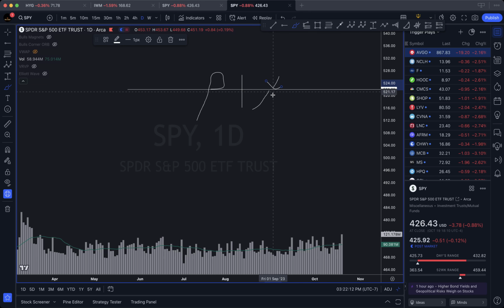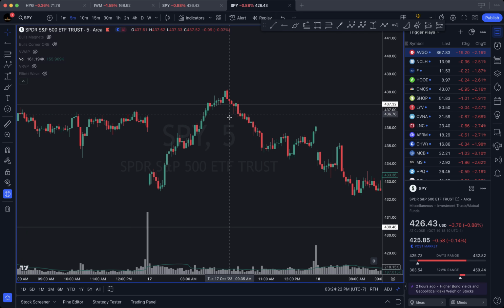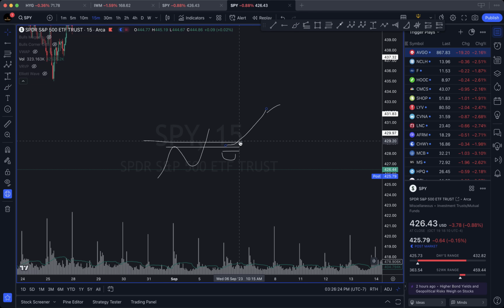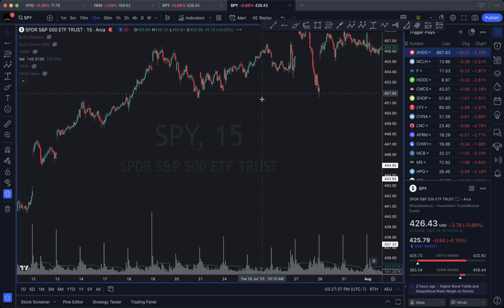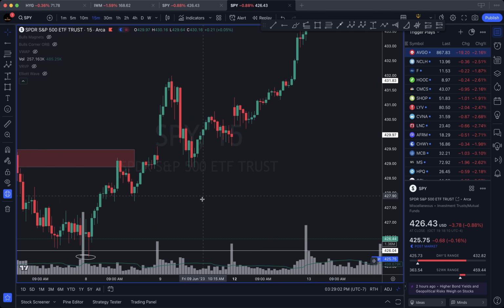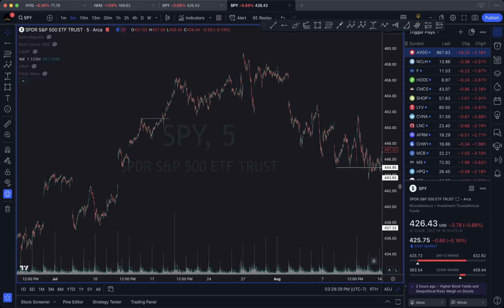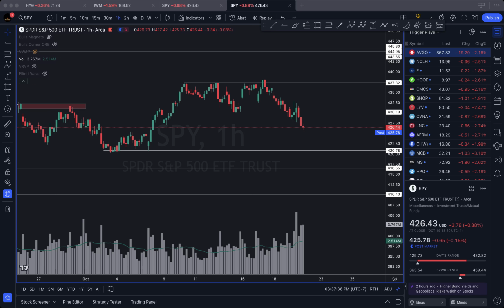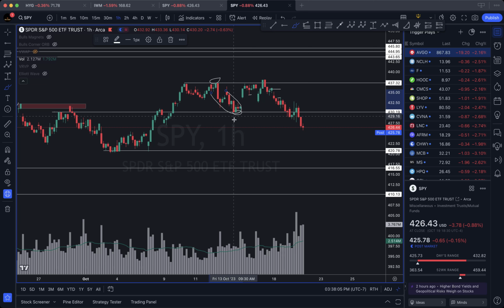Day 9 | Trade Fakeouts like a PRO | Ultimate Technical Analysis Course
Welcome back to the channel. Today, I'm gonna talk about the strategy I use every single day for DAY/SWING trading.